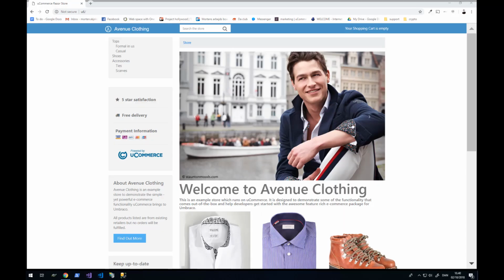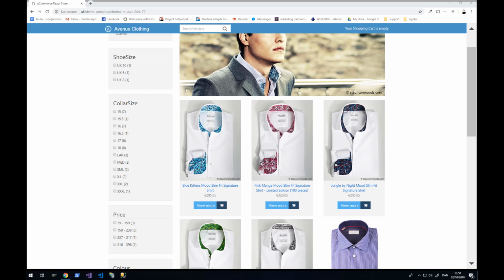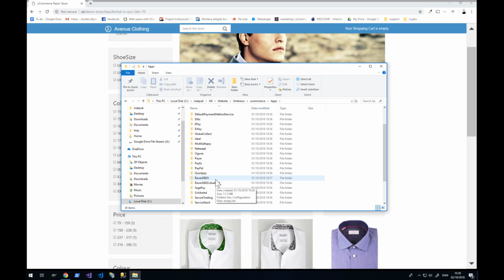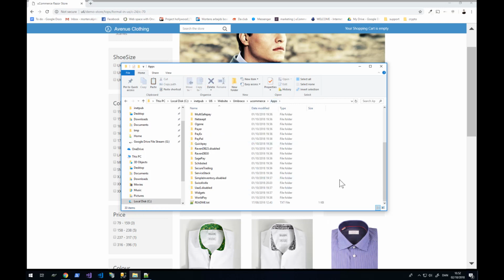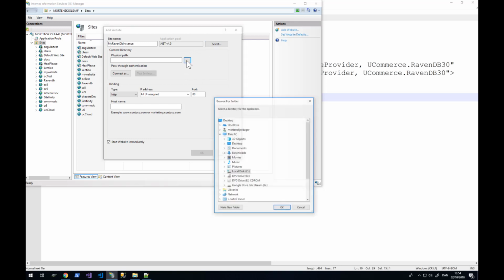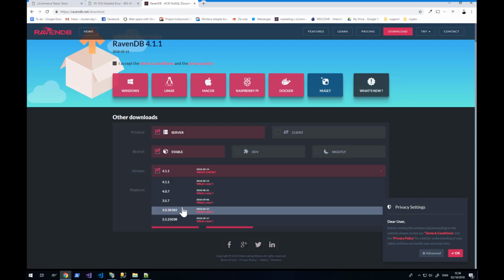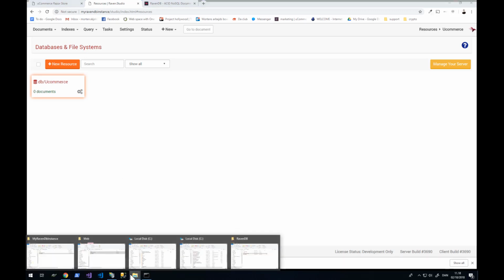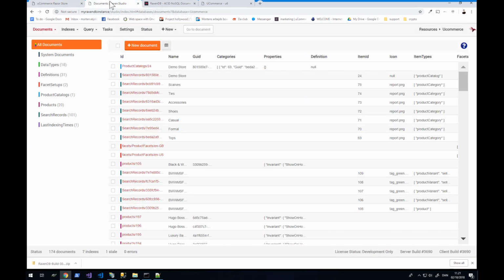Ucommerce Academy - Scaling out RavenDB to Run on Its own Website